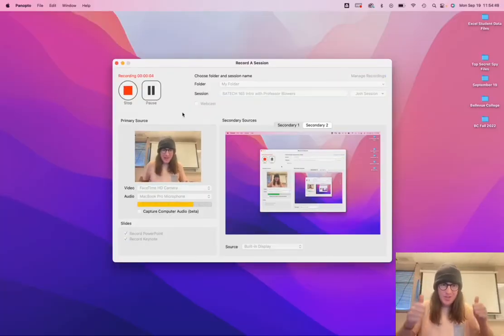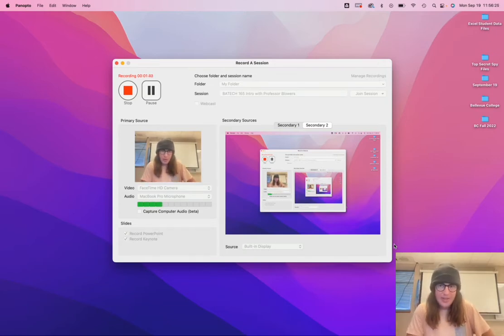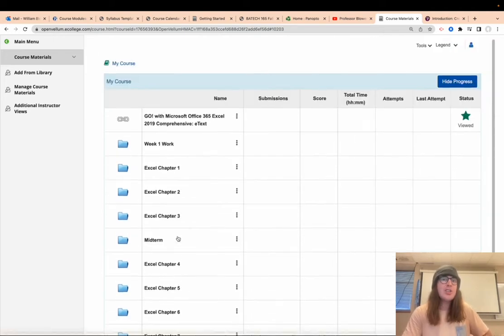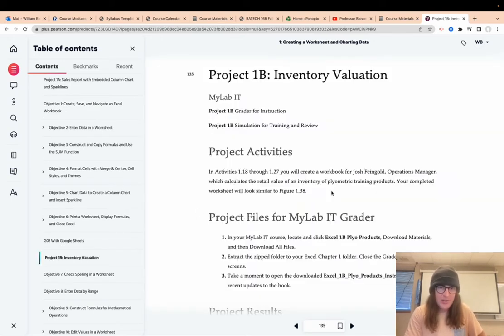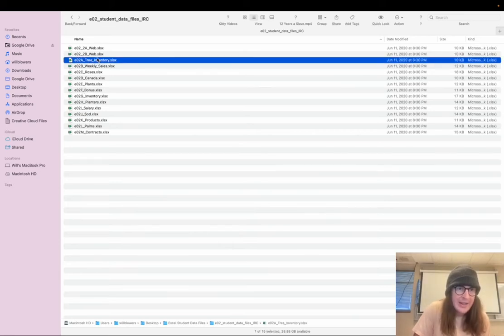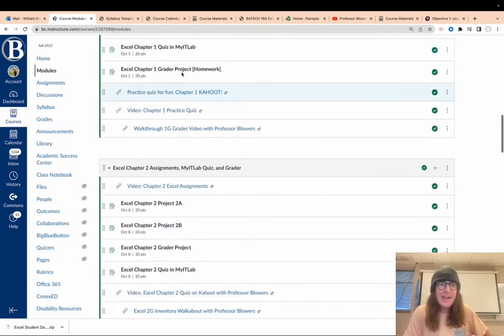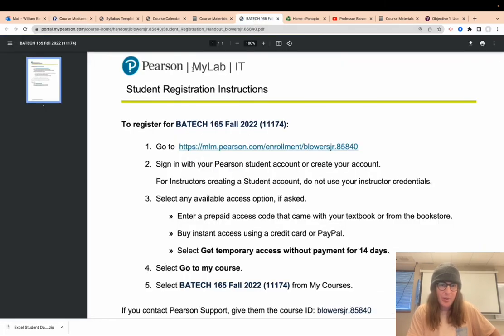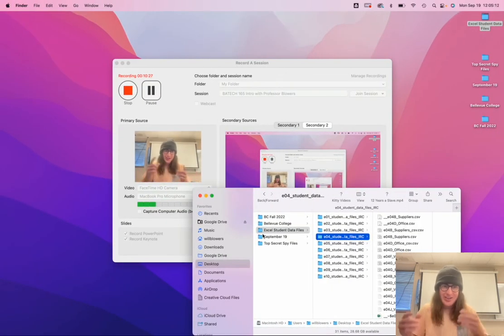Professor Blowers Introduction to BATECH 165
Let's learn Microsoft Excel!